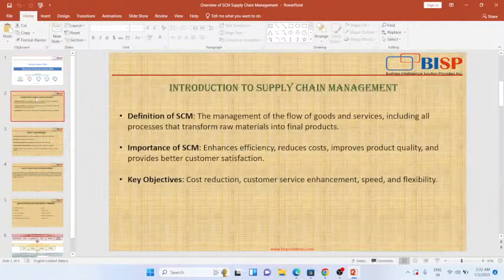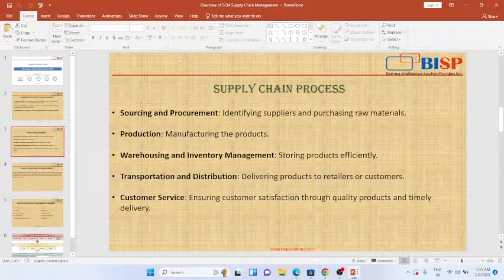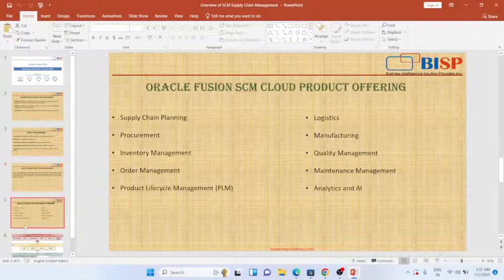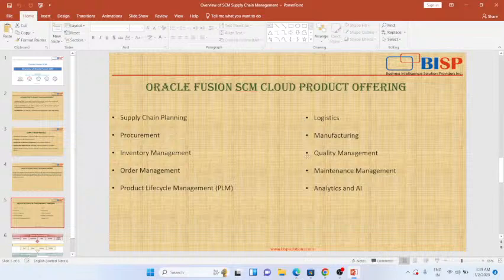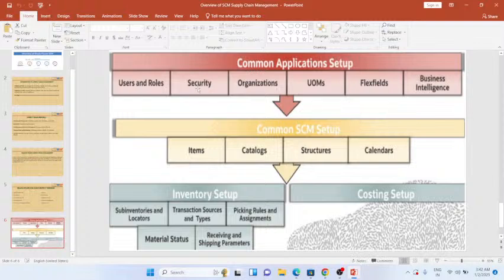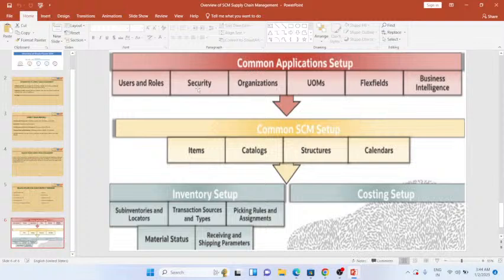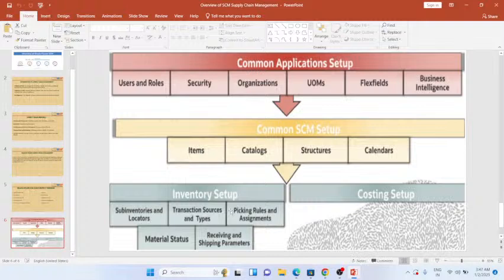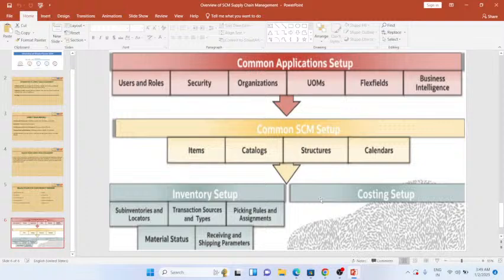How Can You Master Oracle Supply Chain Management (SCM)? | Live Webinar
BISPSolutions[Amit Sharma] ​